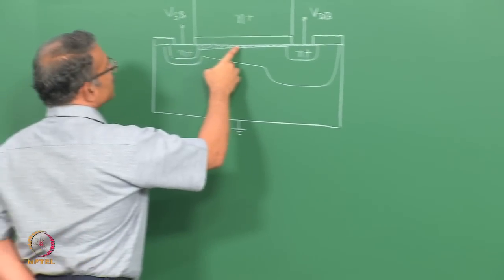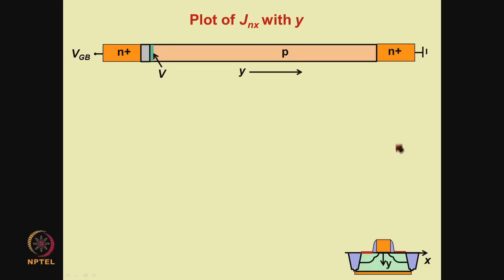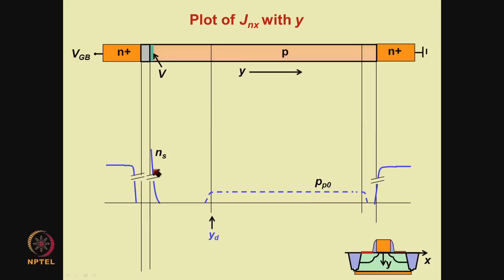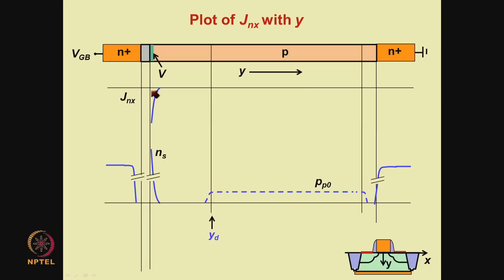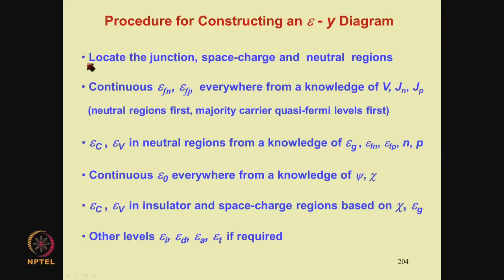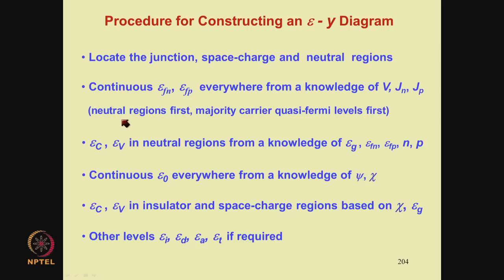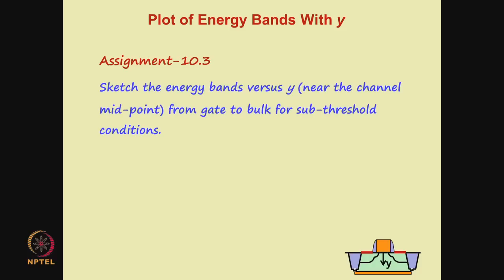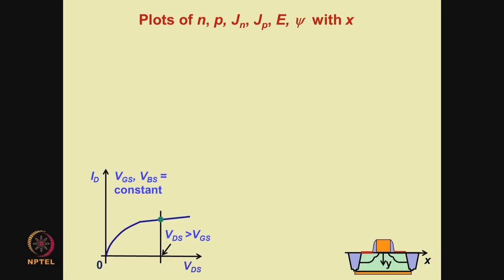Mod-10 Lec-05 DC Model of a Large Uniformly Doped Bulk MOSFET: Qualitative Theory